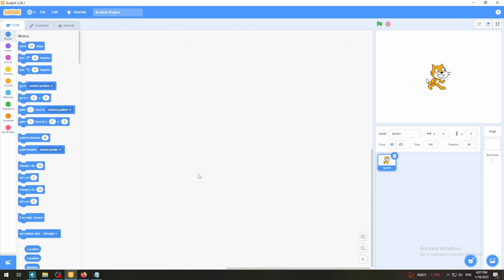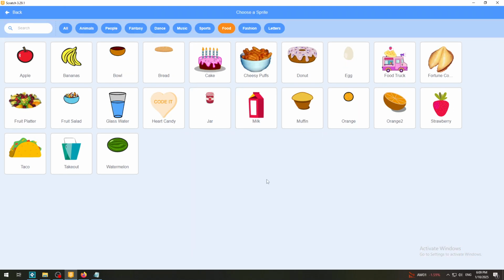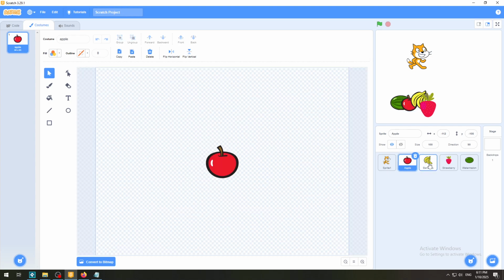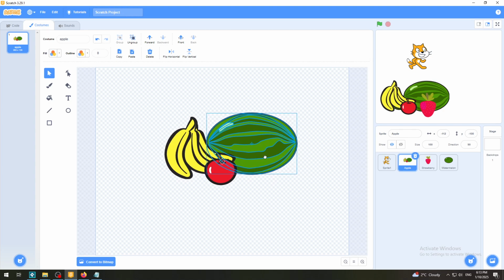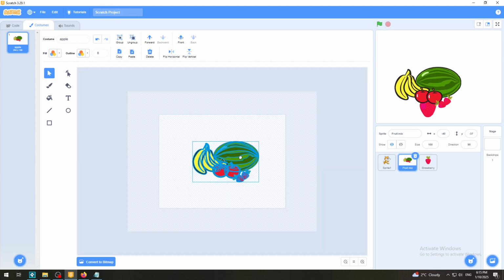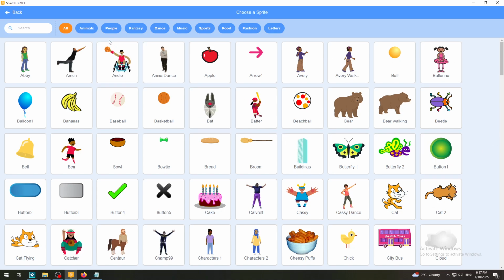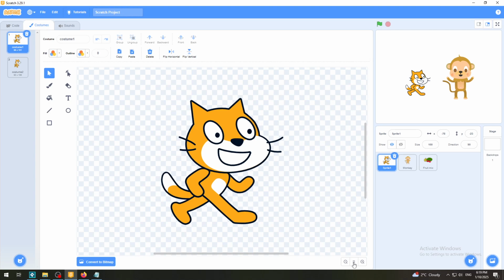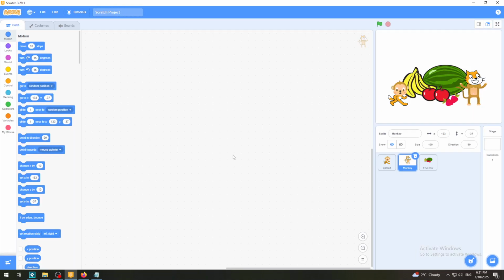Copy/Paste one Sprite into another - Let's Sketch In Scratch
Yes, you can copy/paste one Sprite into another in Scratch !

In one of the previous videos...